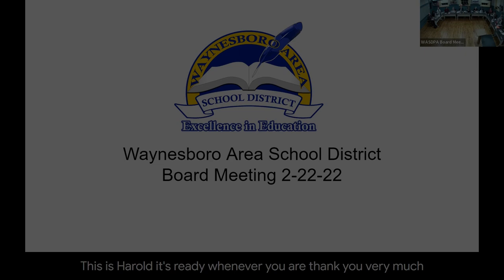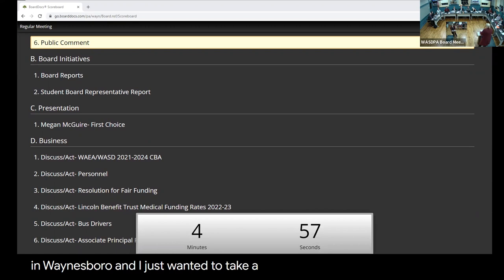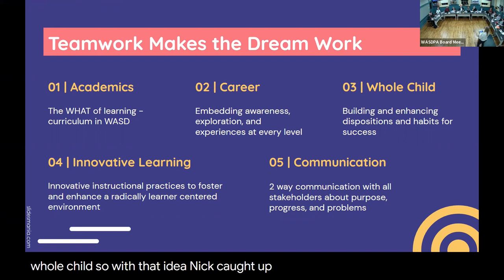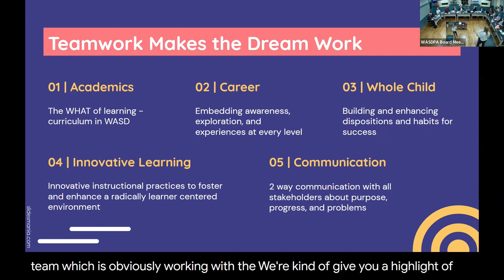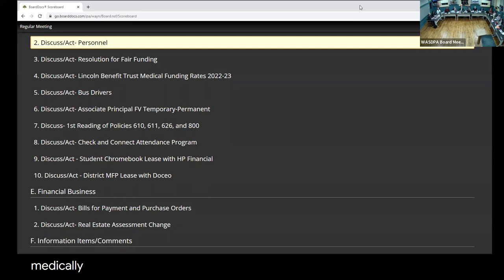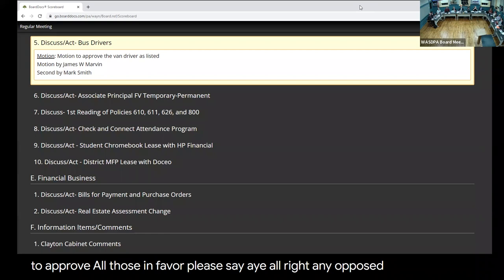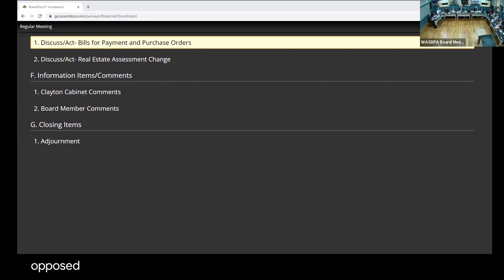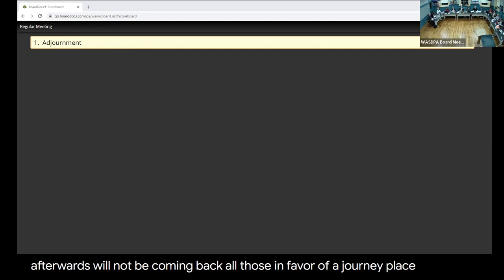WASD - Board Meeting February 22, 2022